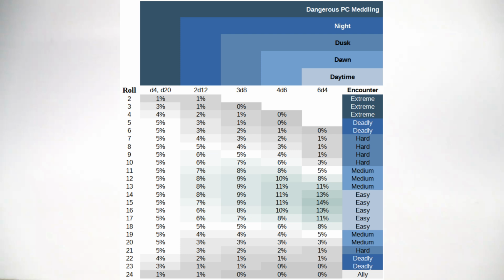Dungeons and Dragons Tables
You can use tables for many purposes in tabletop RPGs.  Treasure, Encounters, Traps, Hazards, Weather, NPCs, the possibilities are endless.  Tables bring “random structure” to the game which helps to ward off issues of chaotic improv and the rigidity of railroading.  I feel a good tabletop game must follow a middle path between these cognitive hazards and at all times remain a tabletop game with stakes and agency.

Please check out the all the following links.  They are all worth a read.

The Quantum Ogre articles-

Dreams in the Lich House, The Shell Game in the Sandbox -